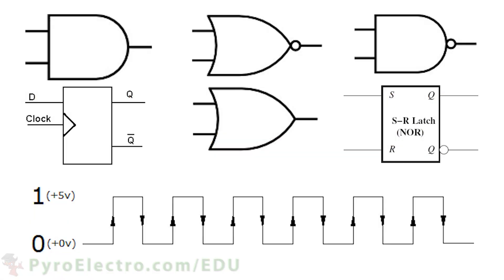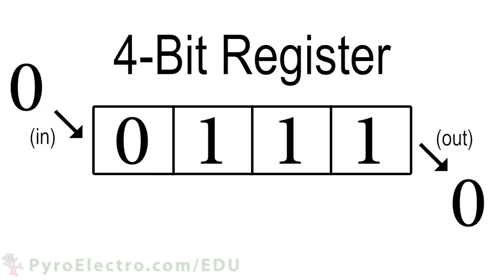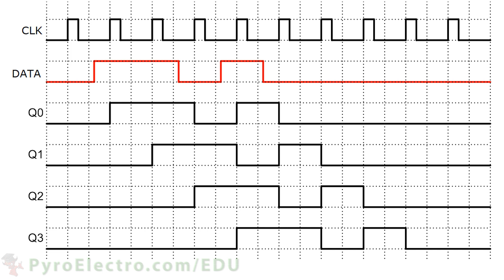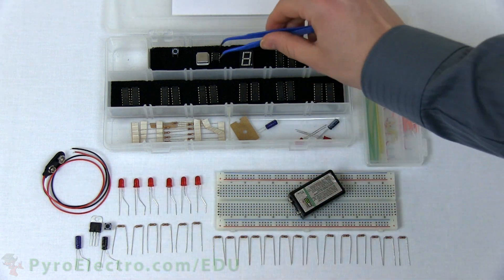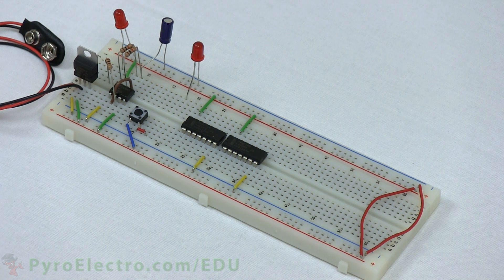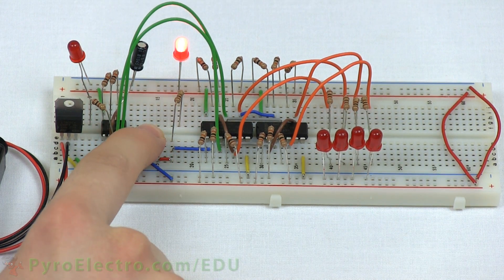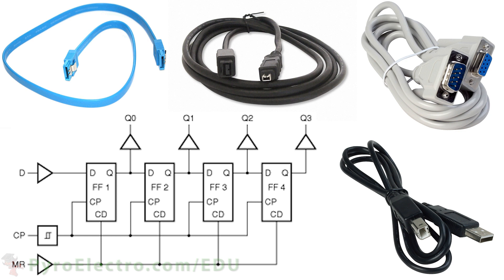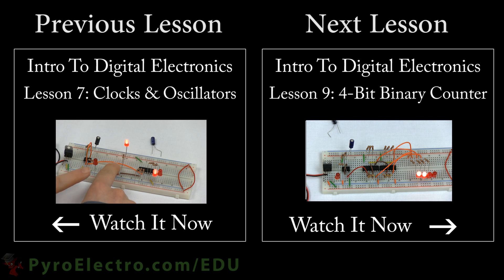4-Bit Shift Register - An Introduction To Digital Electronics - PyroEDU